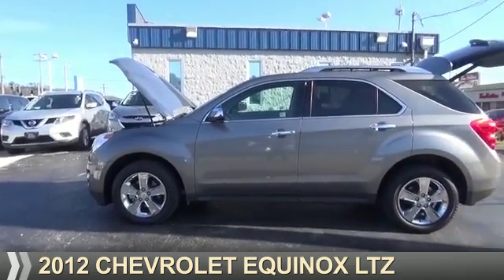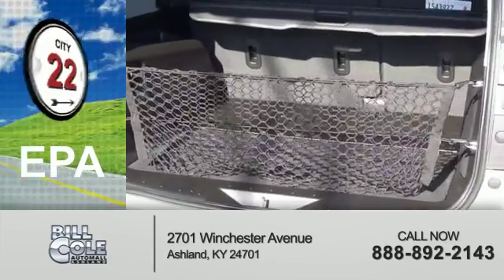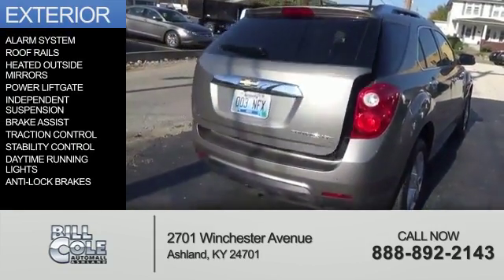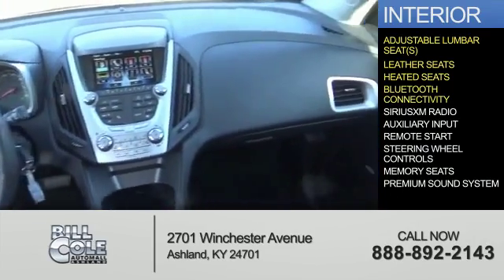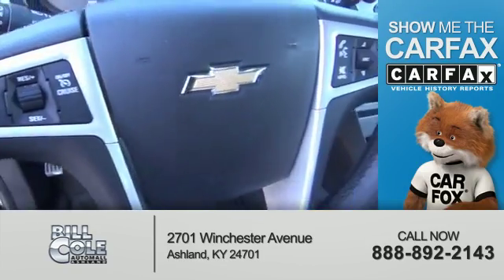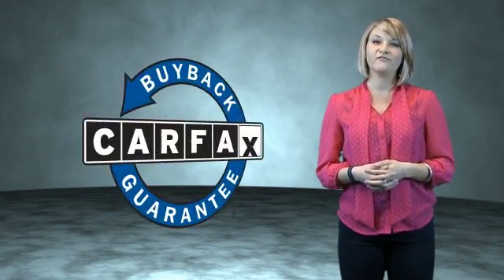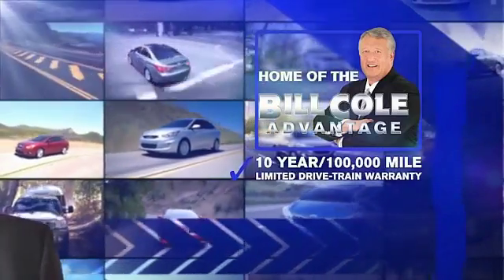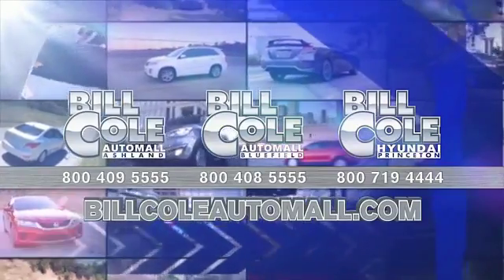2012 Chevrolet Equinox BHX3490A - Ashland KY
Year: 2012
Make: Chevrolet
Model: Equinox
Trim: LTZ
Engine: 2.4 liter 4 Cylindercylinder FWD
Transmission: Shiftable Automatic
Color:
Mileage: 10646
Address:
VIN:2GNALFEK5C6331474